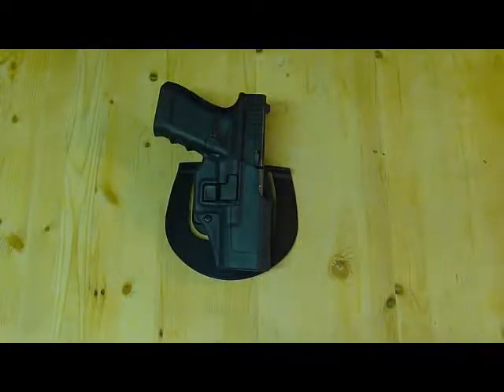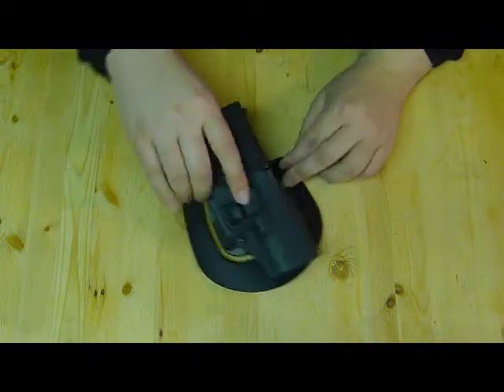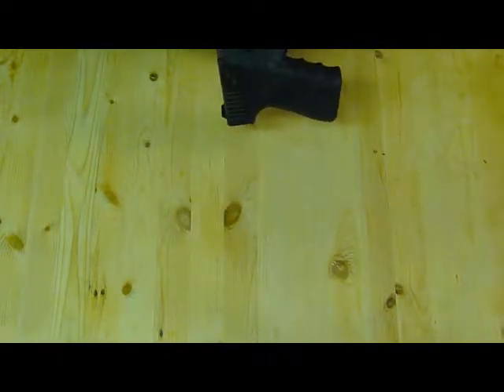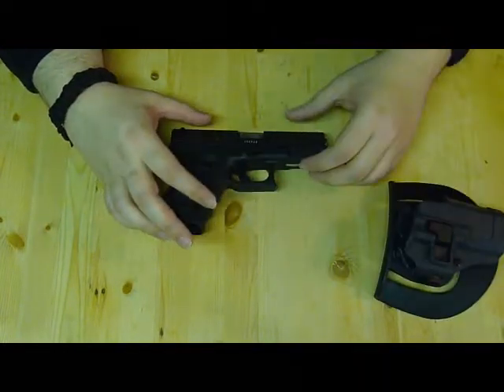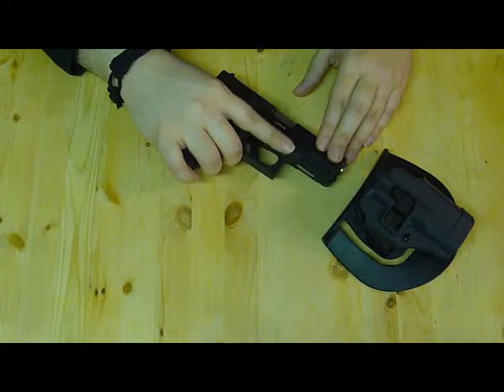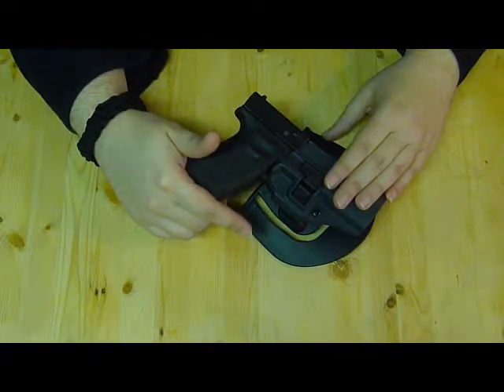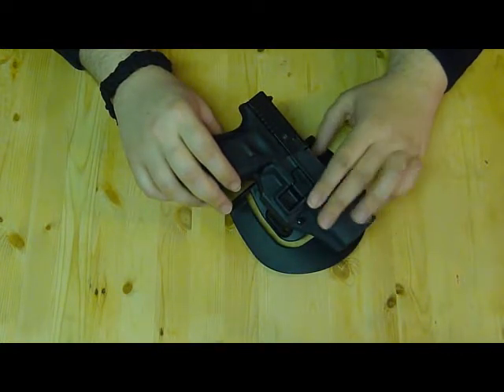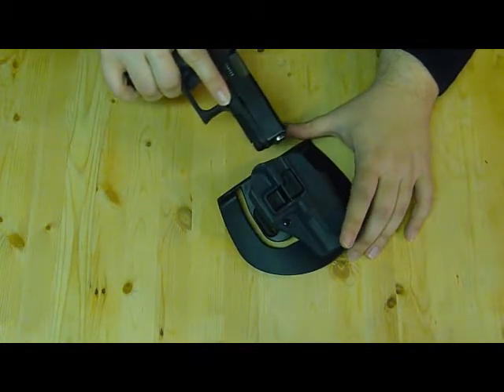Serpa Blackhawk holster, thoughts and considerations..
My thoughts on the Serpa Blackhawk holster. While I think its a finely constructed piece of equipment. The design, while good for some. Is just not for me.